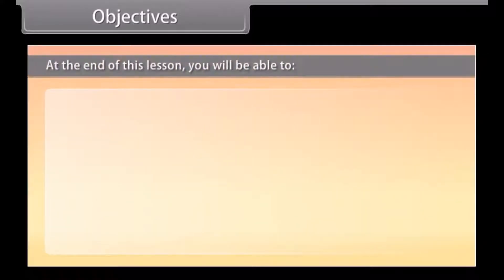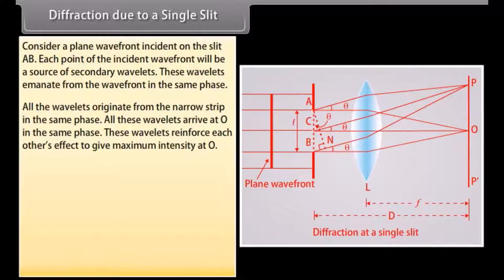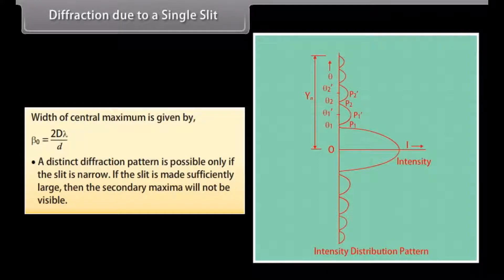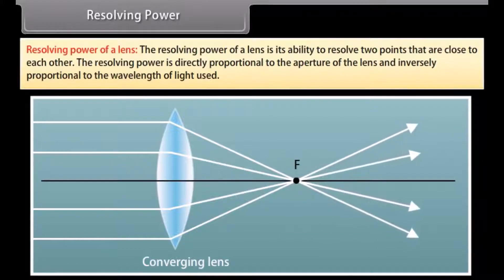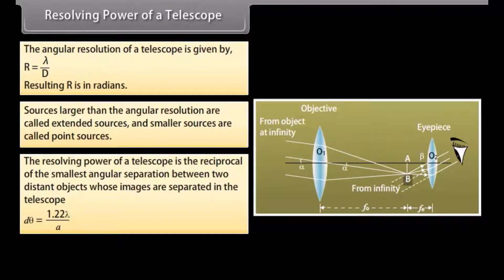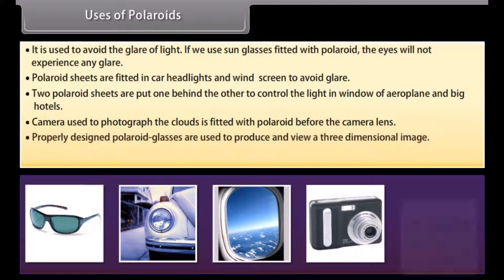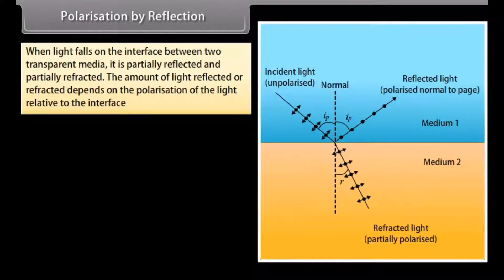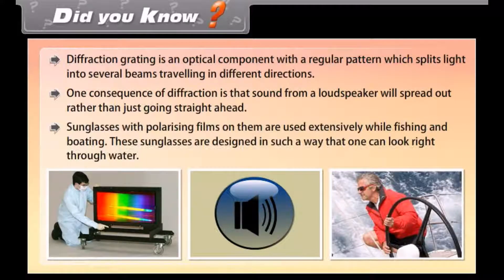CBSE Class 12 || Physics || Wave Optics || Part-II || Animation || in English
CBSE Class 12 || Physics || Wave Optics || Part-II || Animation || in English @digitalguruji3147